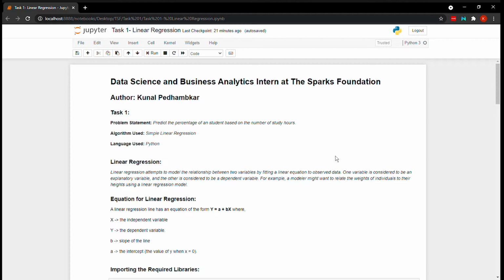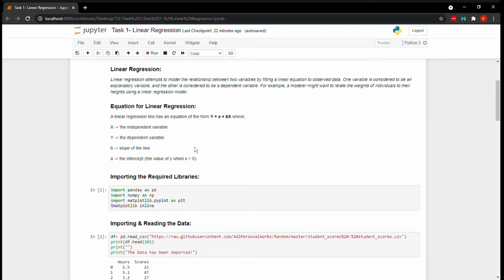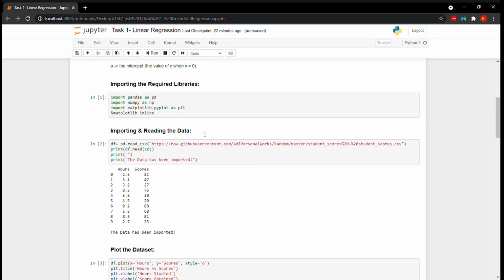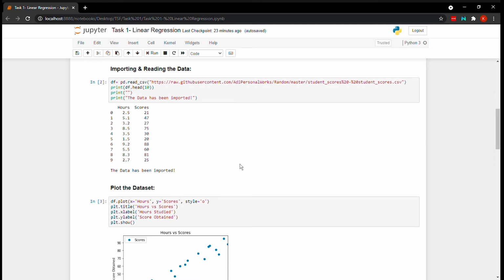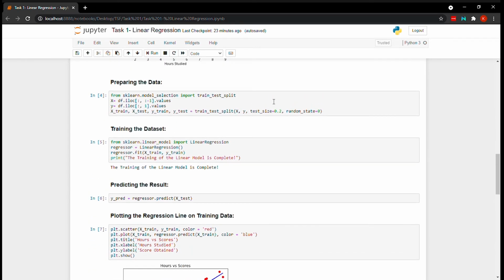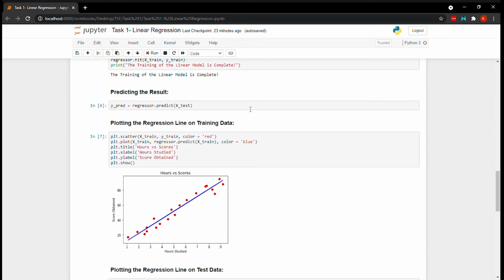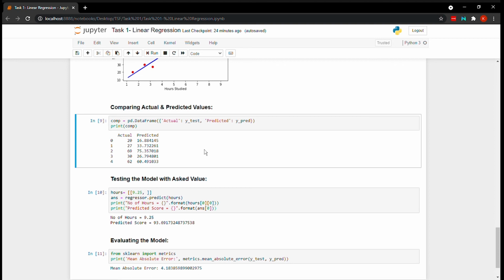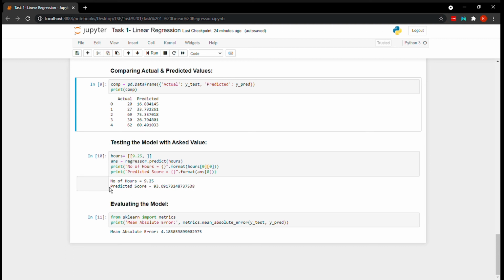The Sparks Foundation Internship Task 1- Linear Regression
Hey Everyone! Hope you're having an Amazing Day!

This is my First Task as a Part of the Graduate Rotational Internship Program at The Sparks Foundation. The task is based on Simple Linear Regression and requires you to predict the score of a student based on the hours studied. The Dataset is given in the link below along with the link for my Github repositary.

Language: Python